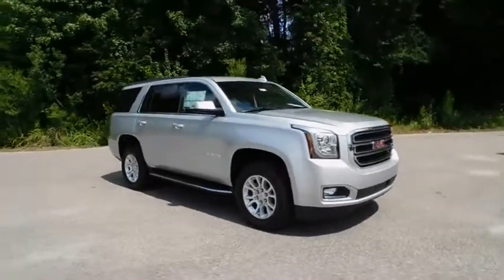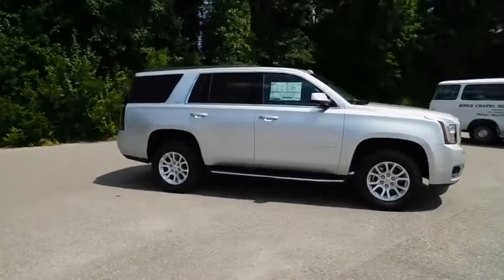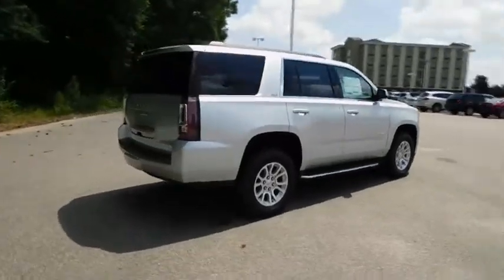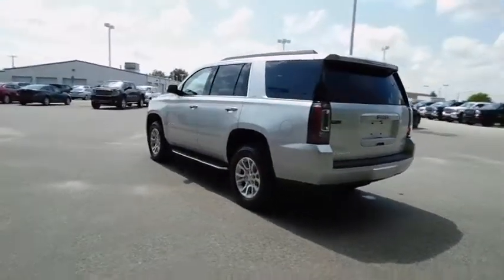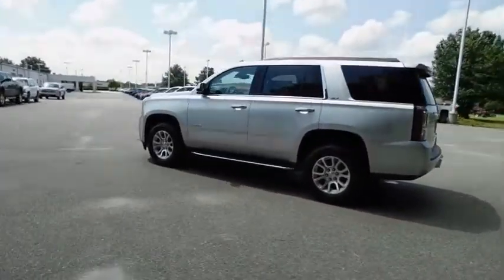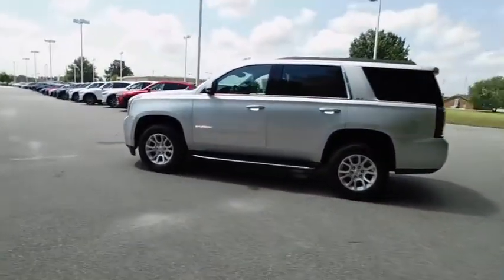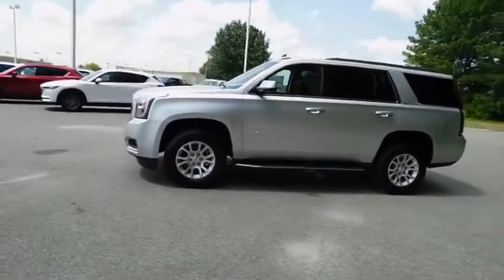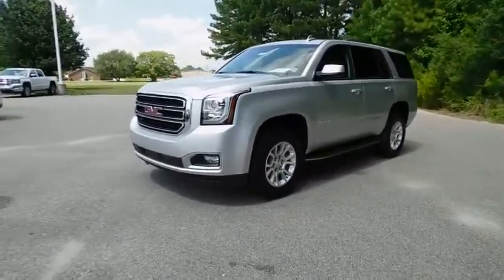2017 GMC Yukon Wilson, Rocky Mount, Raleigh, Wake Forest, Zebulon, NC 13217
2017 GMC Yukon